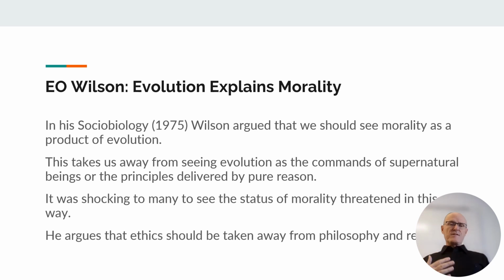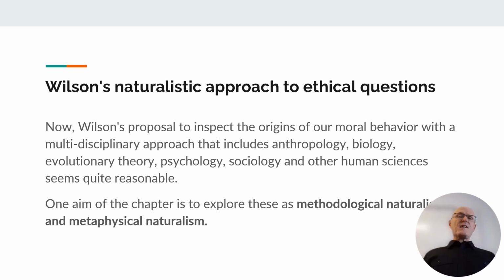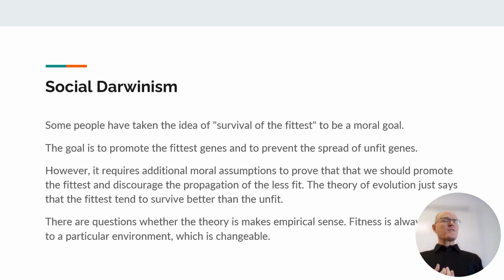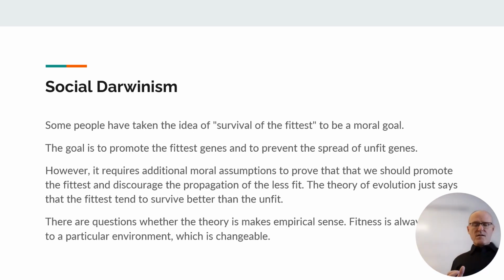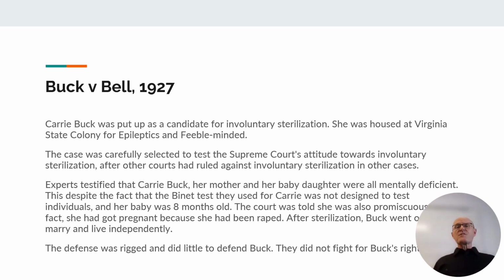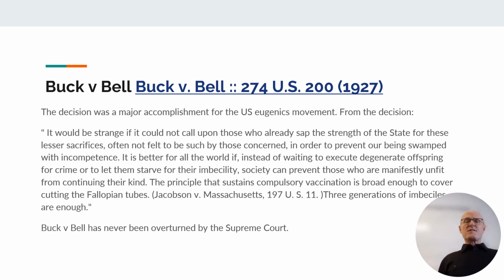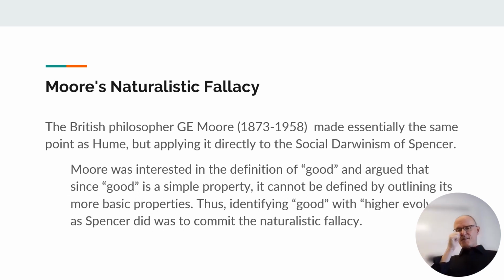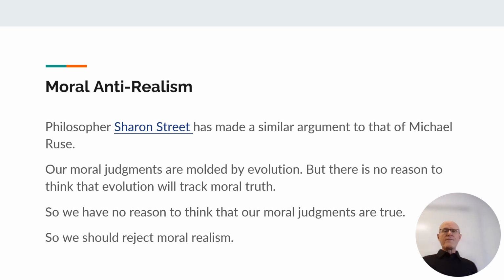Notes on EVOLUTIONARY ETHICS MICHAEL KLENK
Christian Perring @thephilosophyprof3053